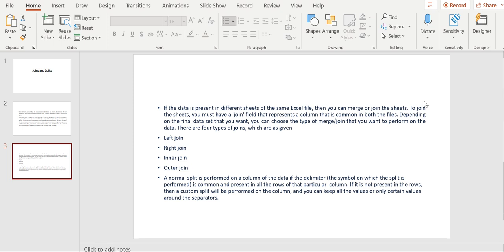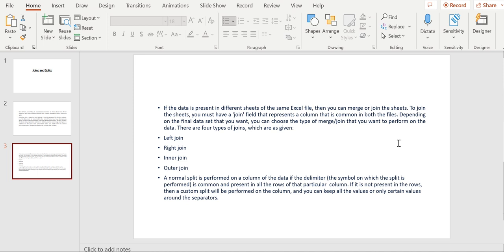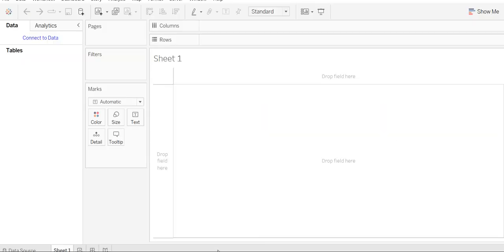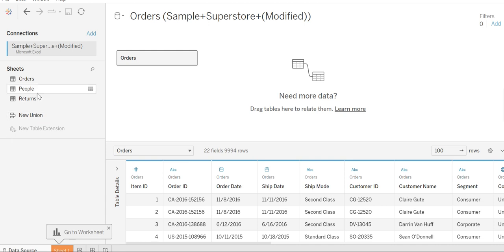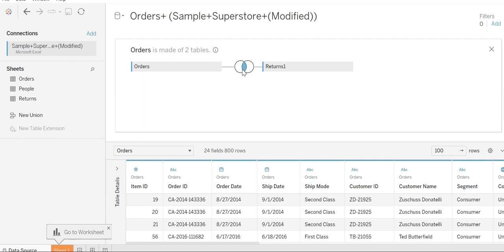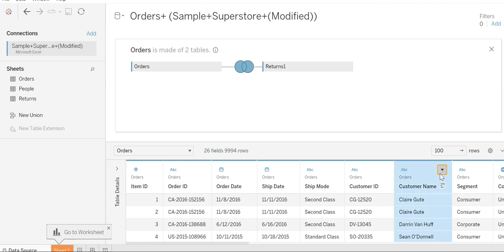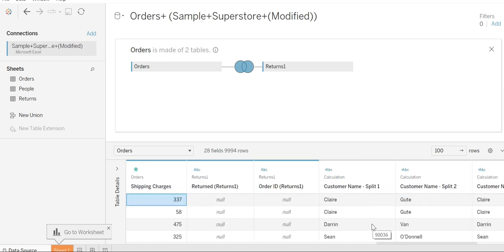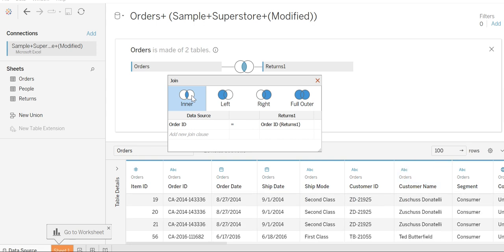#18 - Joins and Splits using Tableau | Tableau Tutorials for Beginners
Joins and Splits in Tableau | Tableau Tutorials for beginners

tableau tutorial,
tableau dashboard,
learn tableau,
tableau,
tableau course